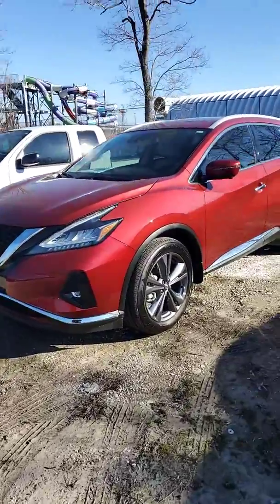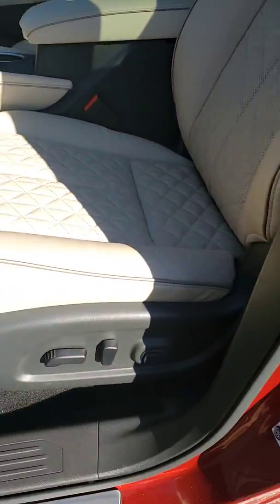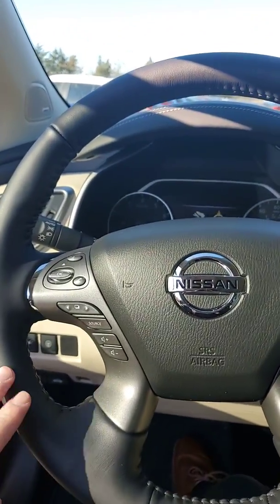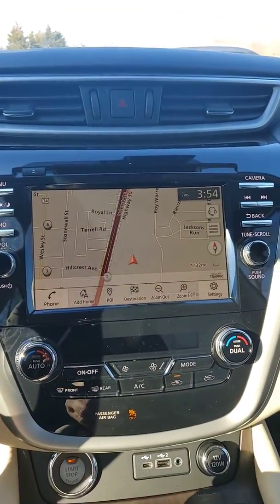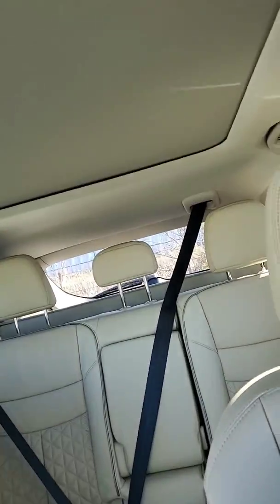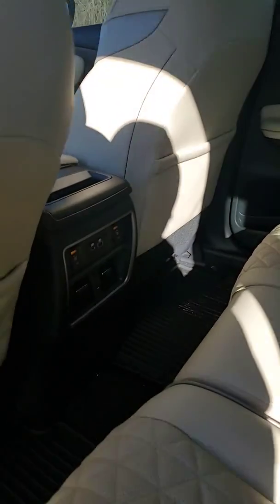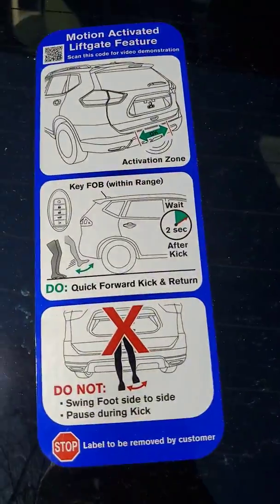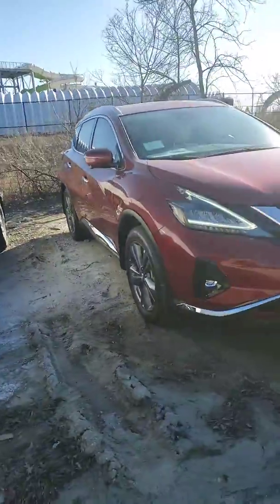2020 Nissan Murano brief overview from Nick